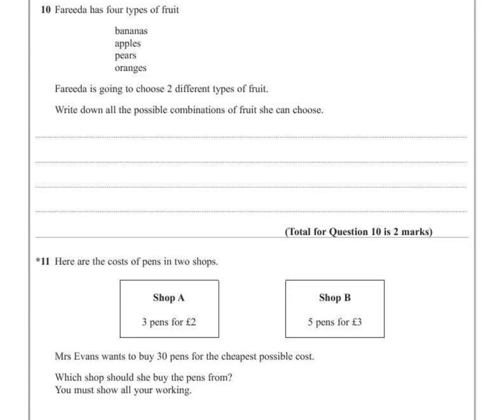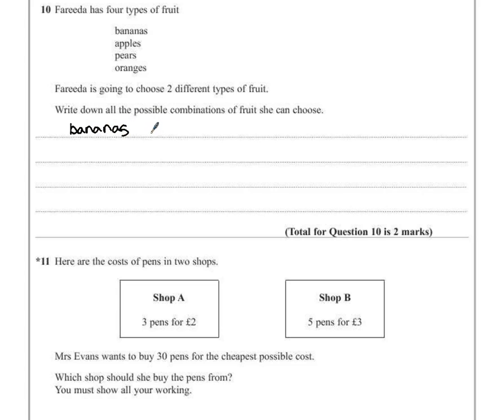PGSMaths: EdExcel June 2013 1F Q10 - Combinations